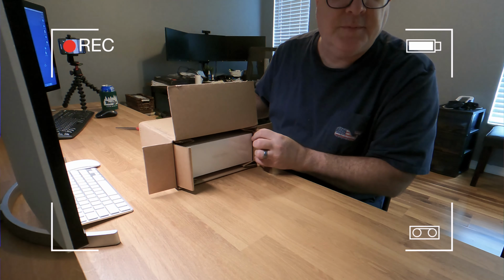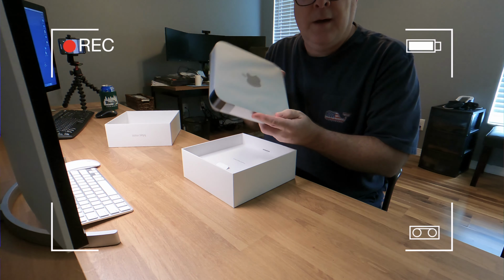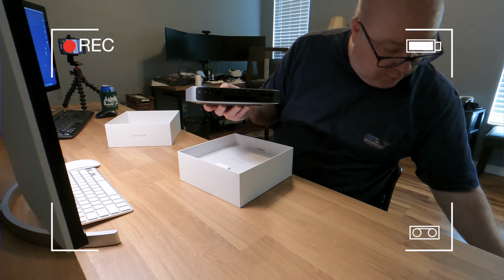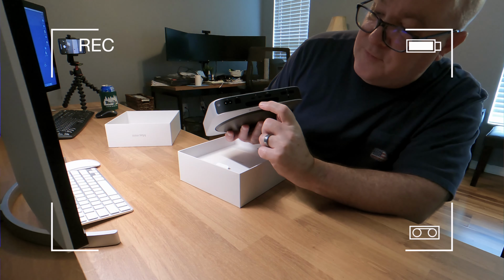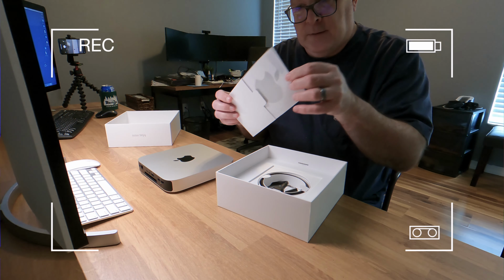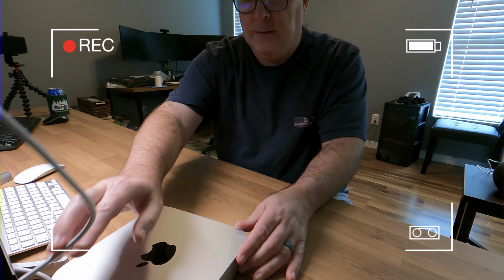Mac Mini Arrival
My 2011 27" iMac finally was put to rest and my new Mac Mini with the amazing M1 chip arrived today!  Here's a brief unboxing!